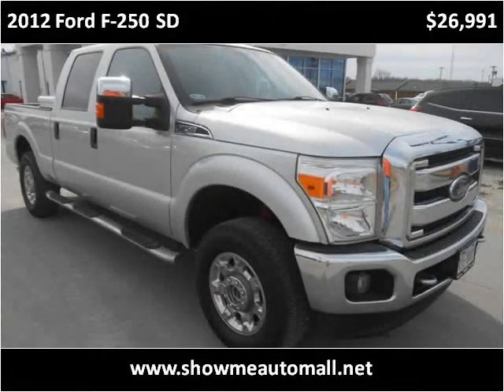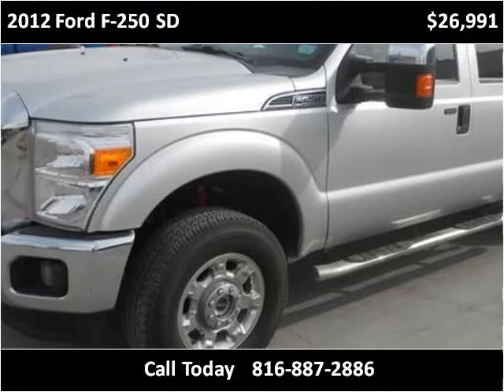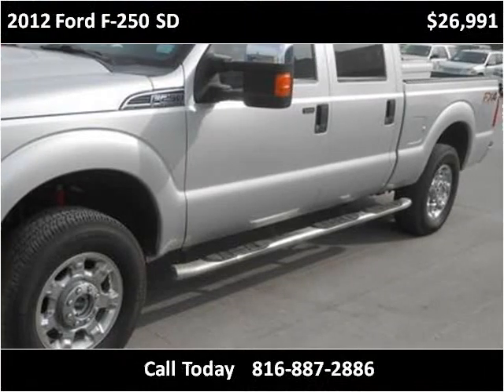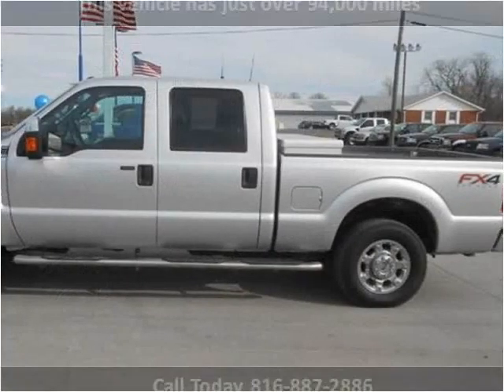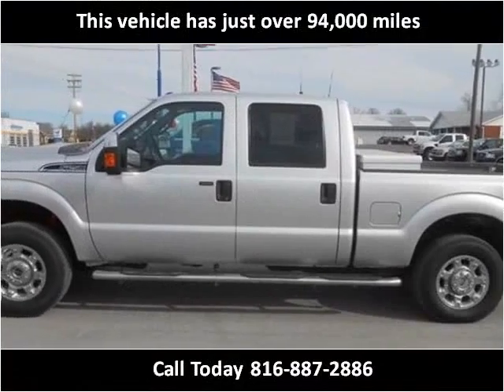2012 Ford F-250 SD Used Cars Harrisonville MO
This 2012 Ford F-250 SD is available from Show Me Auto Mall.